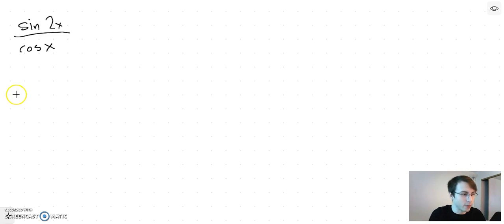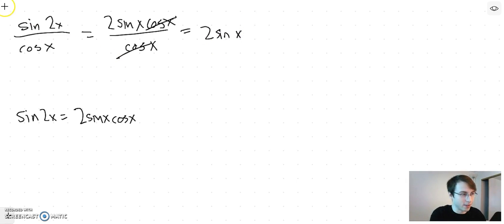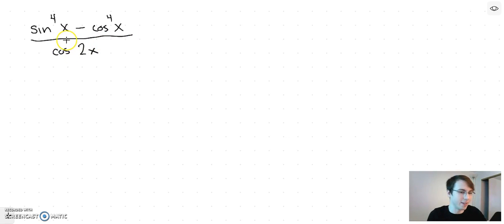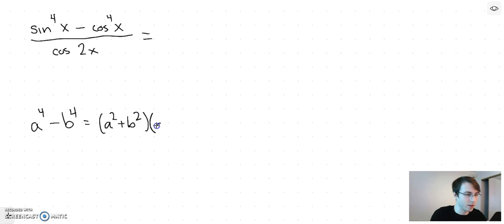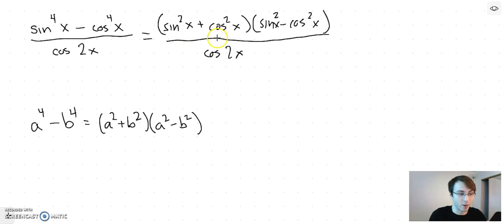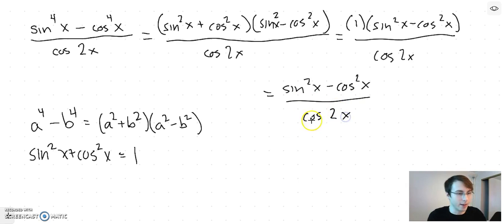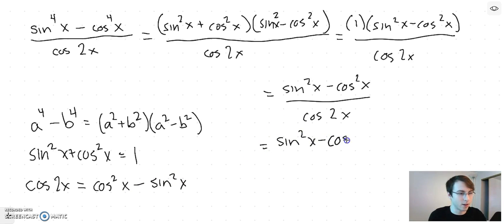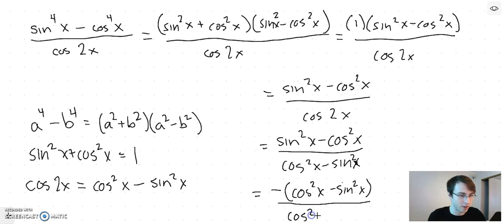Simplifying Trig Expressions